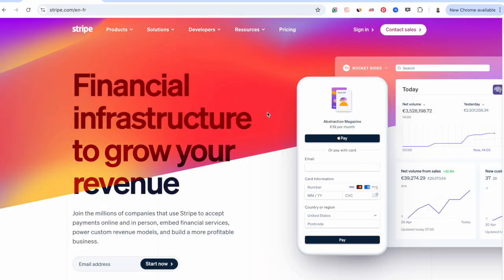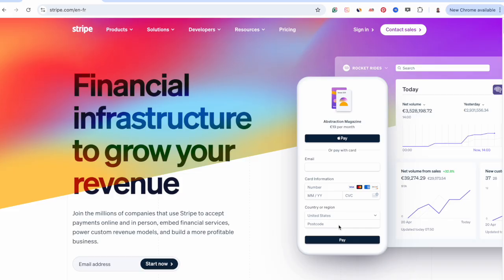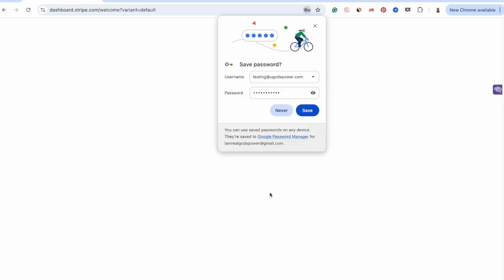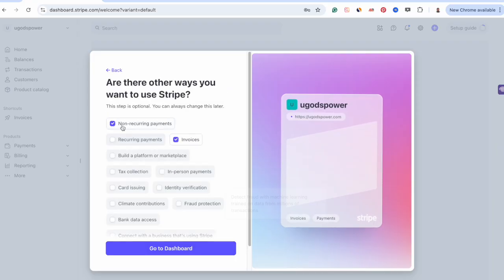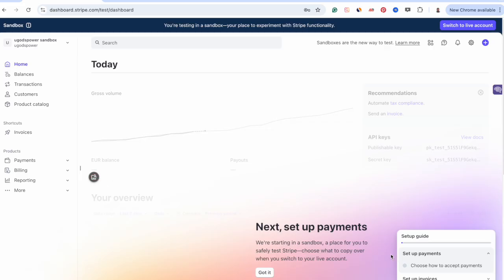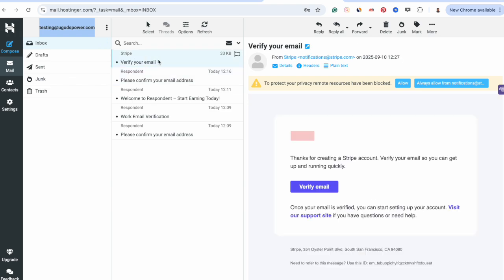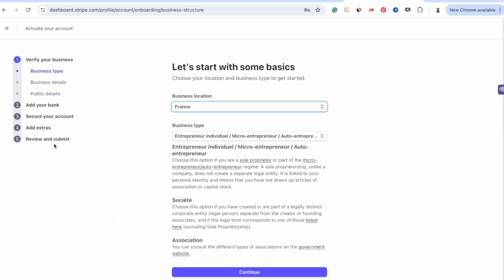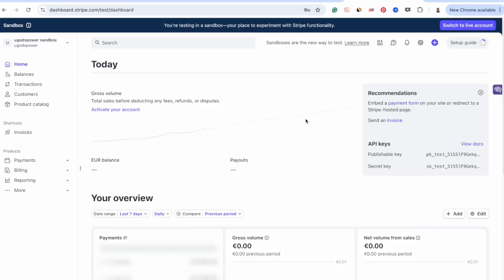How To Create A Stripe Account - Stripe Account Setup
🚀 Want to start accepting online payments? In this step-by-step guide, I’ll show you how to create a Stripe account quickly and easily.

Whether you’re a beginner, freelancer, or business owner, this Stripe account setup tutorial will walk you through everything you need to know, from signing up to verifying your account and getting ready to accept payments worldwide.

Stripe is one of the most popular payment processors trusted by businesses, e-commerce stores, and entrepreneurs around the world. If you’ve been searching for “How to set up a Stripe account” or “Stripe tutorial for beginners,” this video is for you!